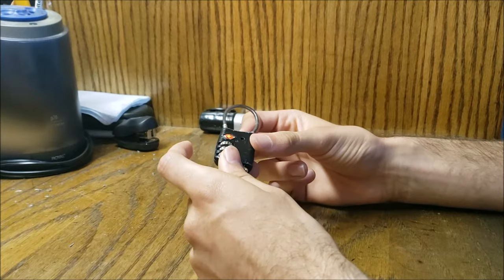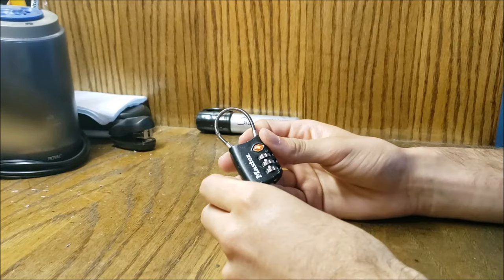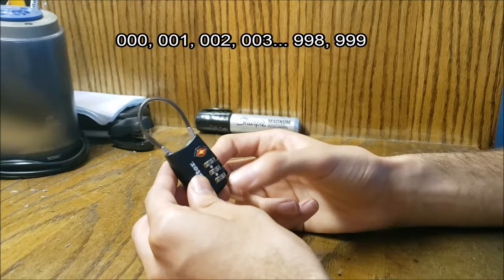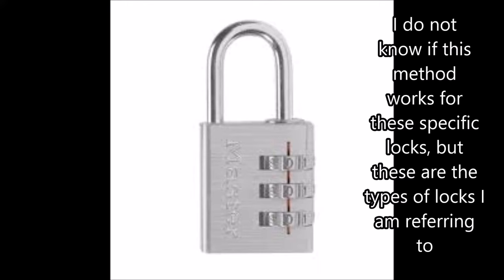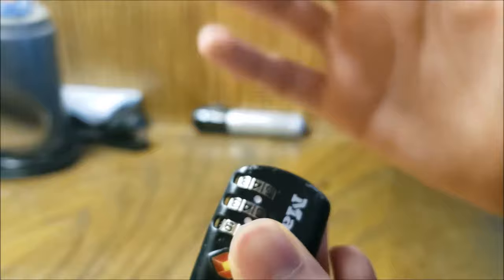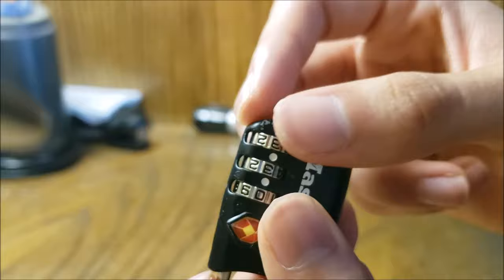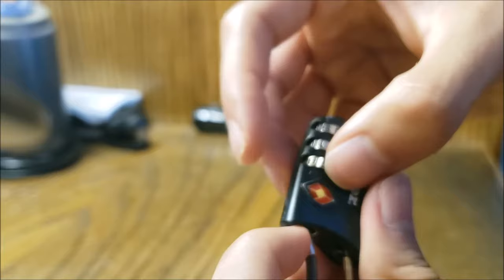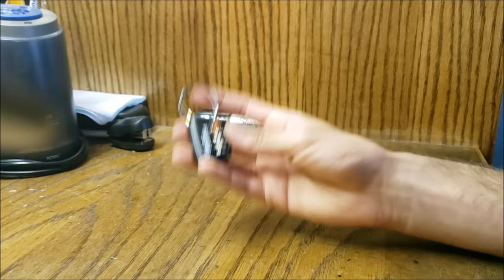How to Find the Combination to a Master Combination Lock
Alright fellas in this video I show you how to find the combination to a combination lock. The model I have is the 4688D, but I think it should work with most other Master locks where you can set your own combination. Oh yeah and DO NOT USE THIS VIDEO FOR ILLEGAL PURPOSES. I USED TO USE THIS LOCK IN MIDDLE SCHOOL AND I FORGOT THE COMBO DO NOT BE NAUGHTY WITH THIS KNOWLEDGE.